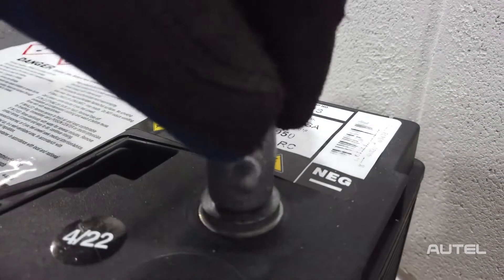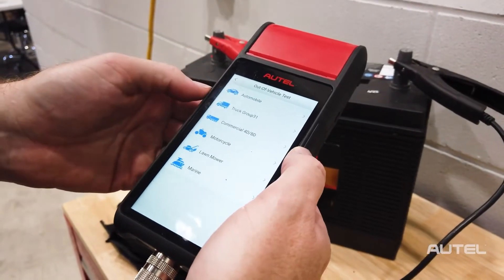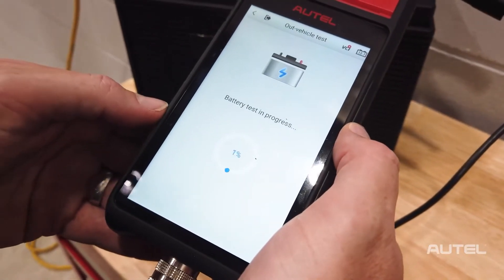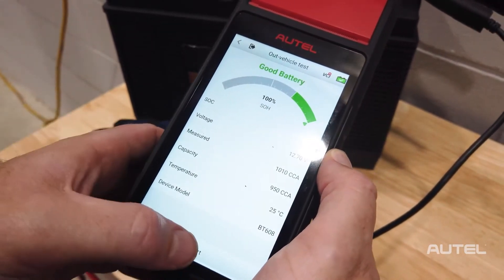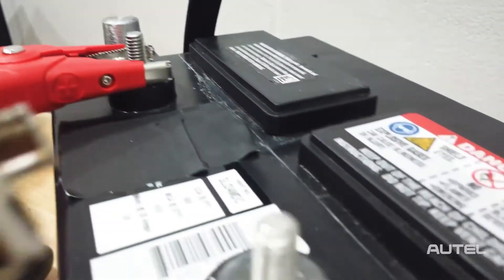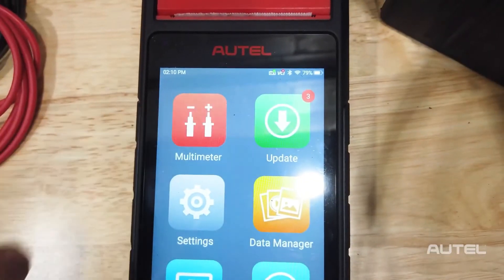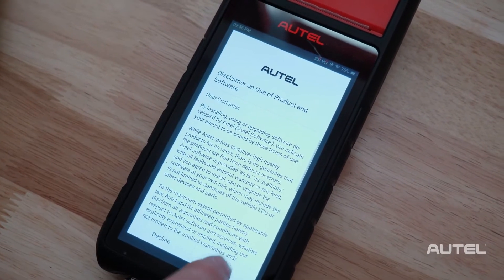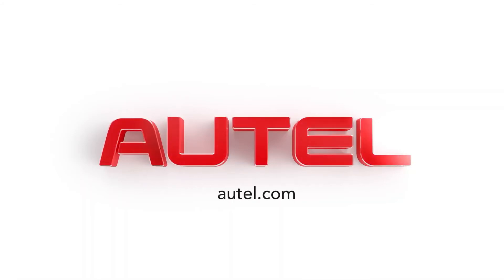Autel MaxiBAS BT608E Battery Test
Autel BT608E can test more than car batteries.